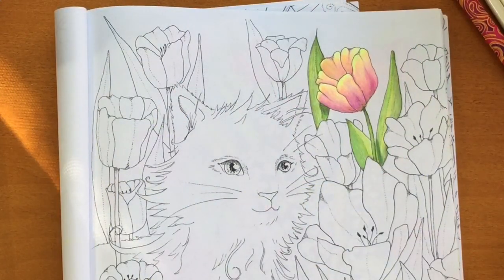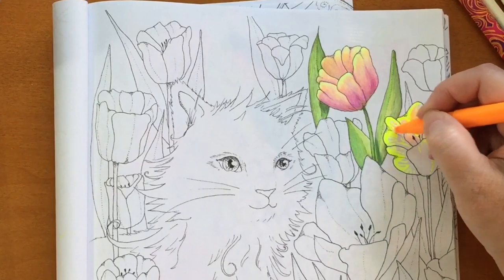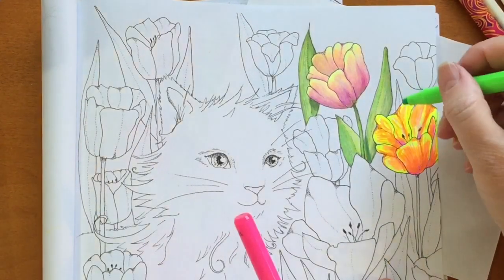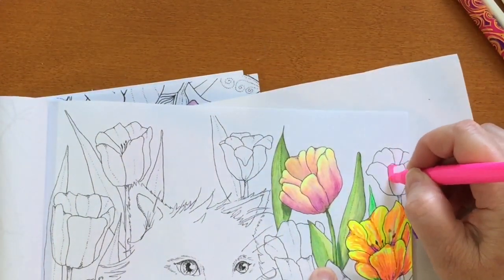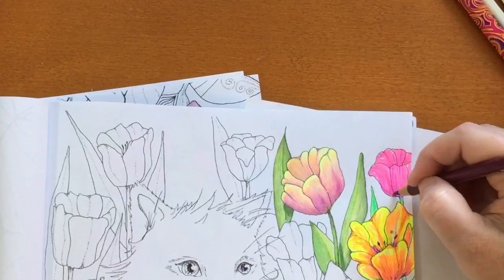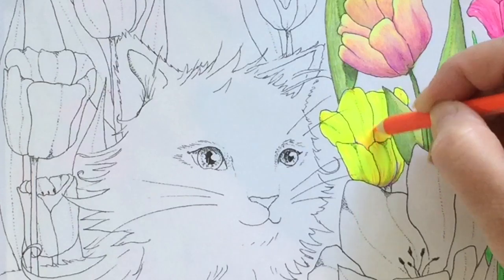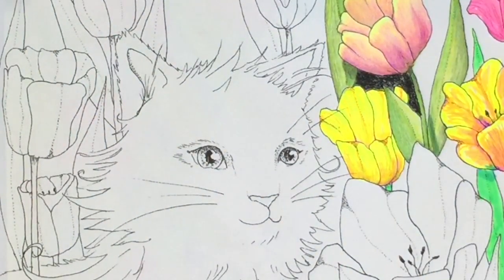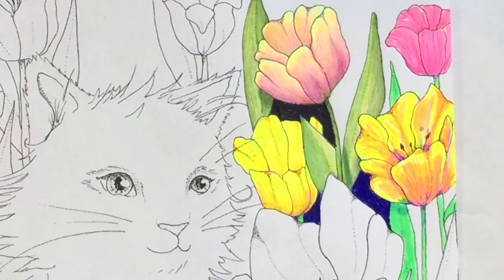HIGHLIGHTERS for Coloring REVIEW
In today's video I use five highlighters from Staples to color flowers.